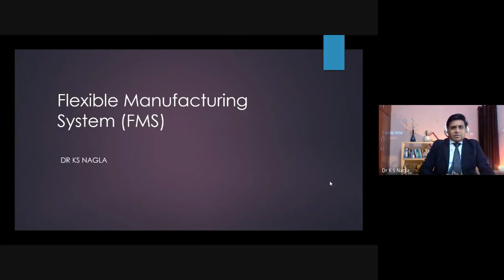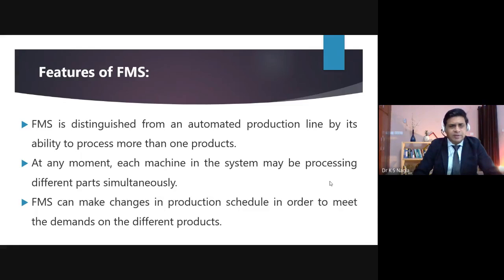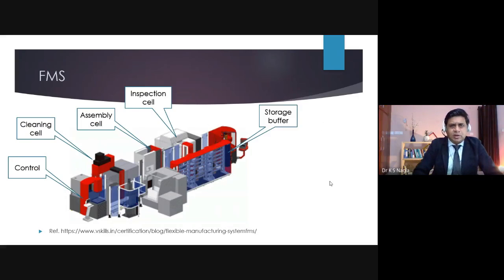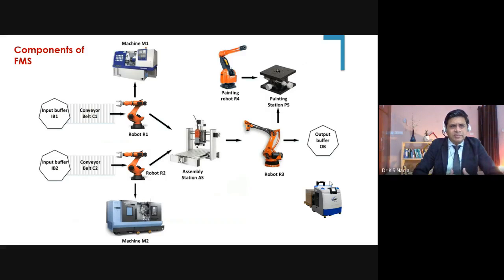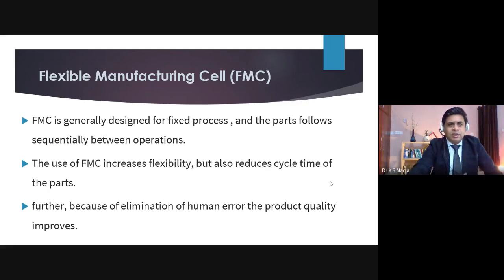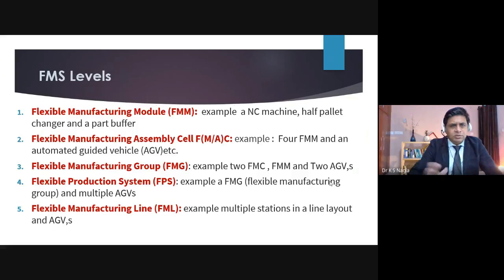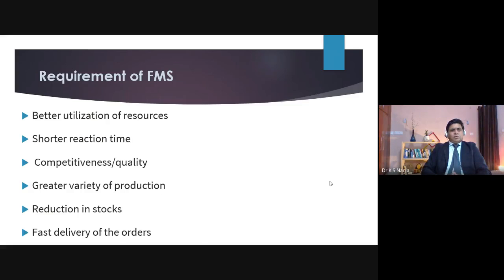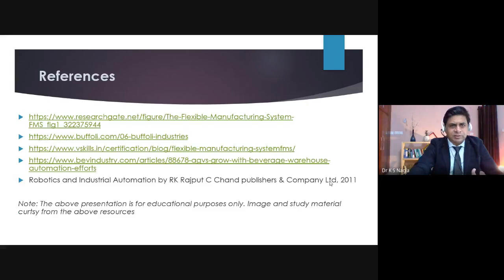Flexible Manufacturing System FMS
Its Flexible Manufacturing System  FMS for UG and PG students of Engineering